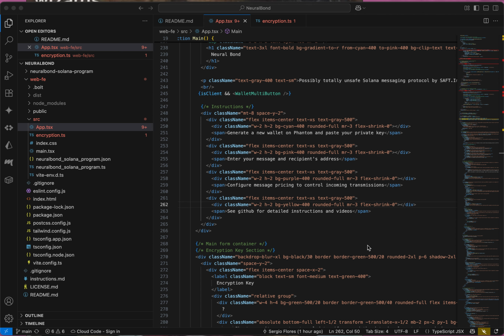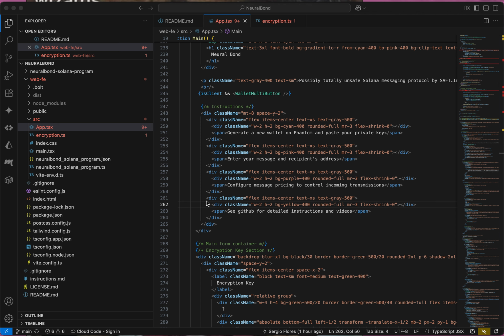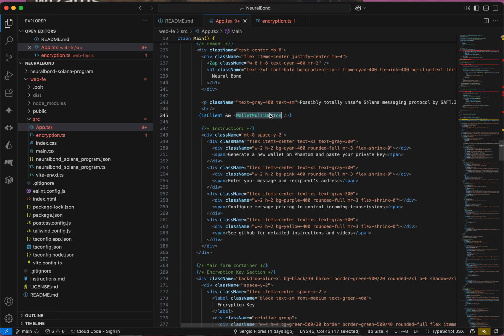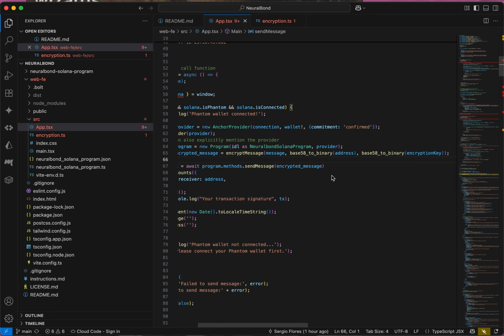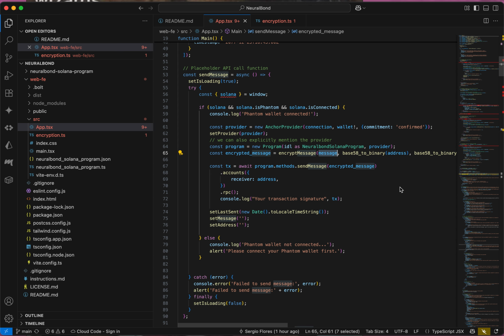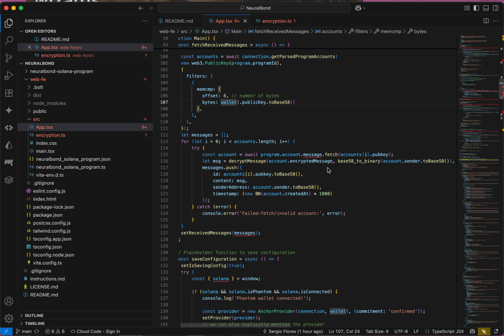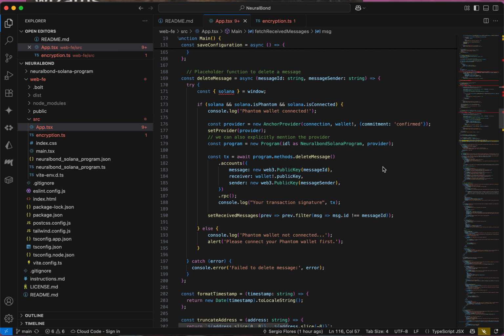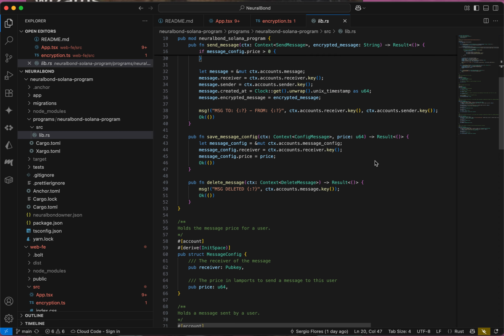NeuralBond by SAFT.Industries code walkthrough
NeuralBond is a PoC running on Solana, to demonstrate that it is possible to have a messaging system, stored on chain, encrypted, just using the Solana addresses, with the purpose of fighting spam, replacing email, and enabling another monetization avenue for creators. The PoC works, but it's not suitable for non-technical users. See the code at github